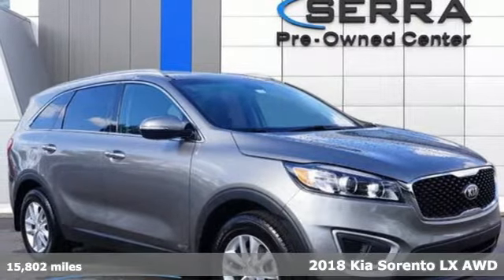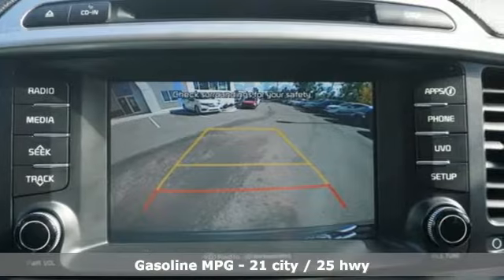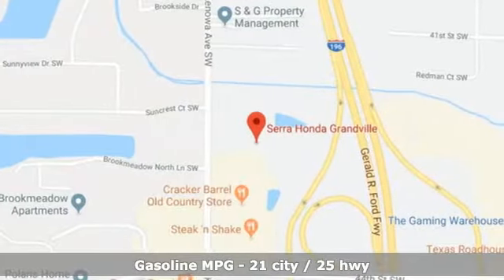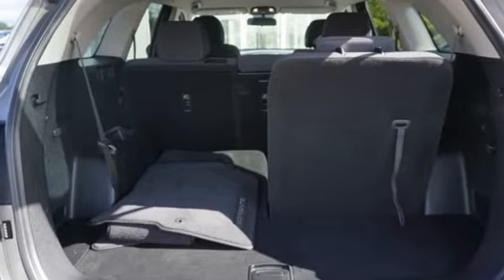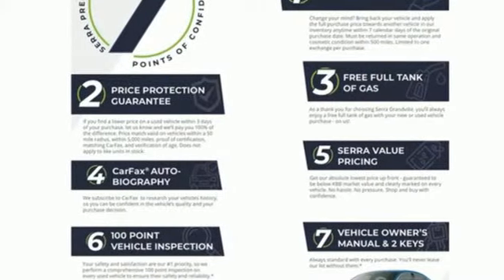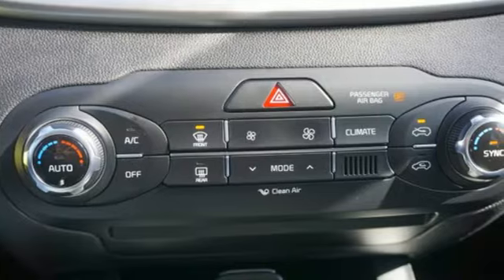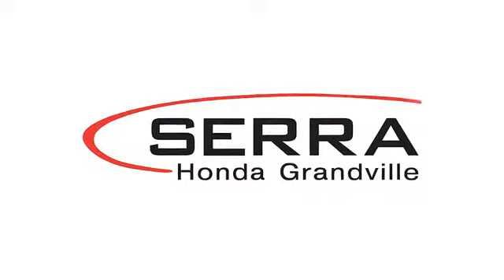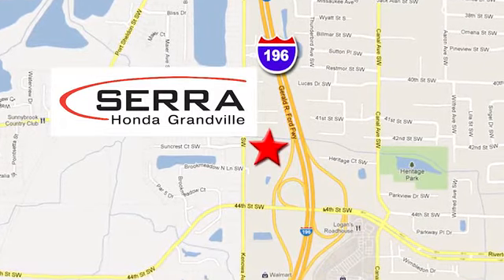Used 2018 Kia Sorento Grandville MI Grand-Rapids, MI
Year: 2018
Make: Kia
Model: Sorento
Trim: LX
Engine: 2.4L DOHC
Transmission: 6-Speed Automatic with Sportmatic
Color: Gray
Interior: black
Mileage: 15802
Stock #: JG368252
VIN: 5XYPGDA34JG368252
Clean CARFAX. This Kia Sorento comes well equipped and includes the following features and benefits, *Bluetooth, AWD. Odometer is 14800 miles below market average!brbrbr2018 Kia Sorento LX AWD 2.4L DOHC Titanium Silver 21/25 City/Highway MPGbrbrbrAt Serra Honda Grandville, we take pride in providing a honest and transparent experience for every customer. Enjoy our no haggling, no pressure and no confusion philosophy! We display our absolute lowest and best price up front. Whether you are from Grandville, Wyoming, Jenison, Hudsonville, Allendale, Grand Rapids, Ada, Rockford or anywhere in Southwest Michigan, speak with us today about your specific needs & our highly competitive pricing.

Address:
4260 Kenowa Ave. SW